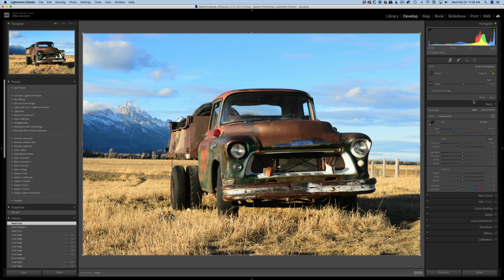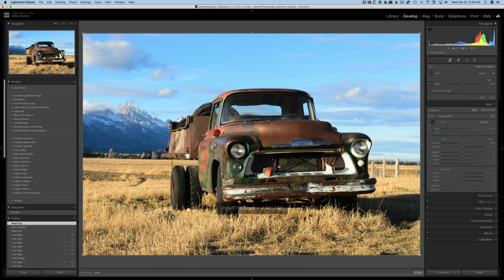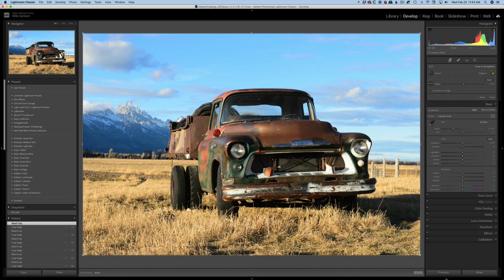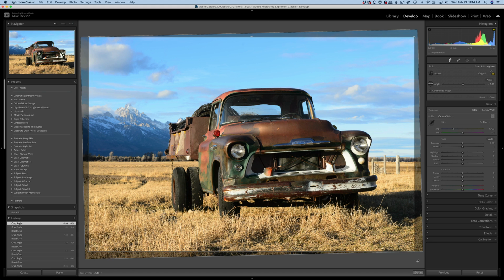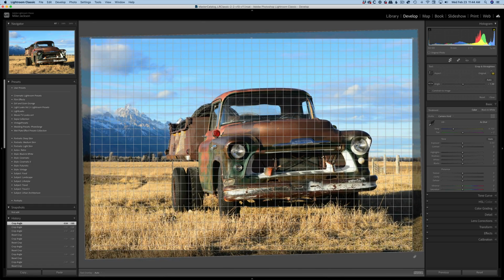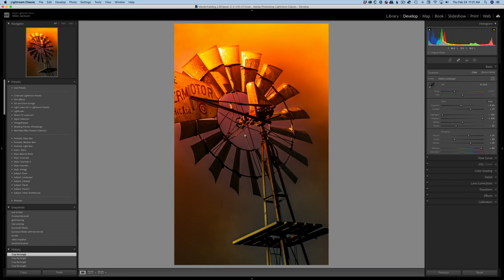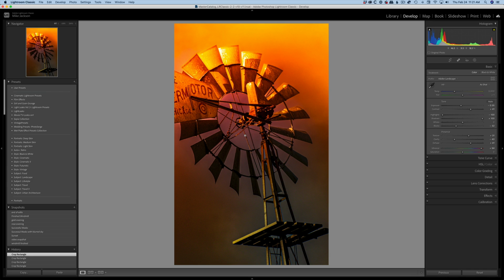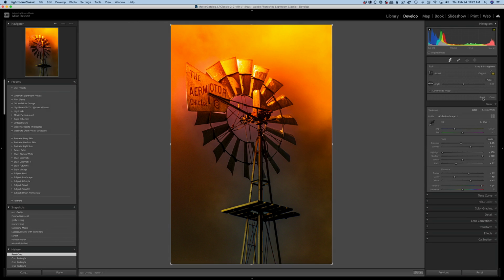Lightroom Classic Leveling Tools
A guide to the various leveling tools in Lightroom Classic. This video includes a few of the hidden features that can save time and effort.